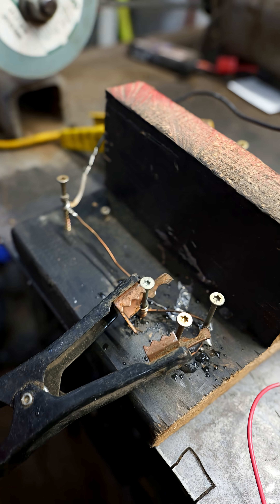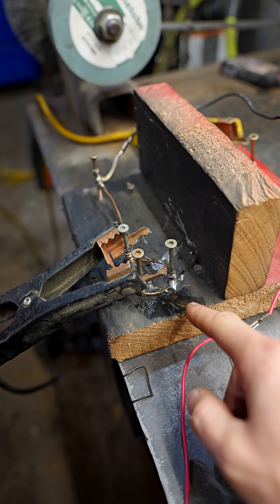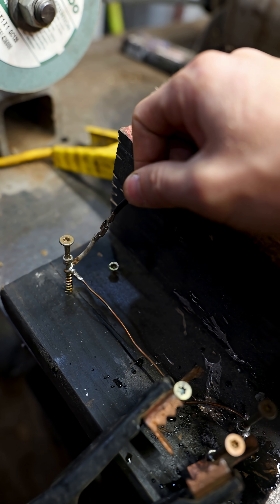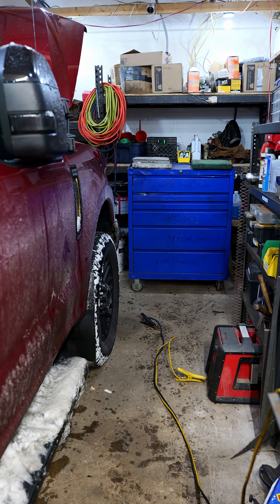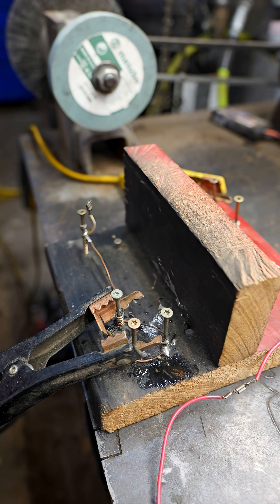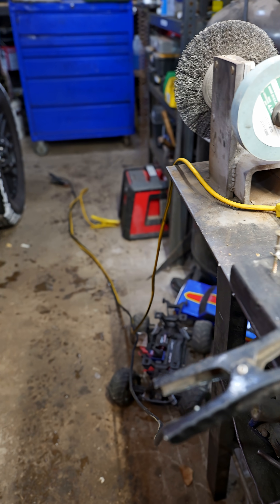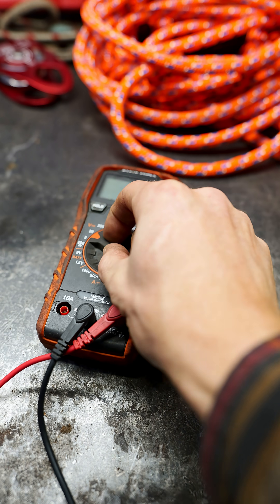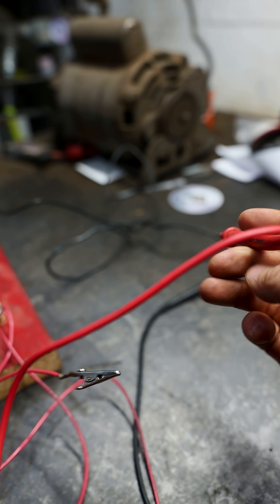Electrical Testing Hub for 12v- Easy Build to Simplify your Circuit Testing!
This simple creation has saved me lots of frustration during electrical testing on my vehicles and equipment. It only takes a handful of screws, some 2x4s, some solder, and some sections of copper wire.